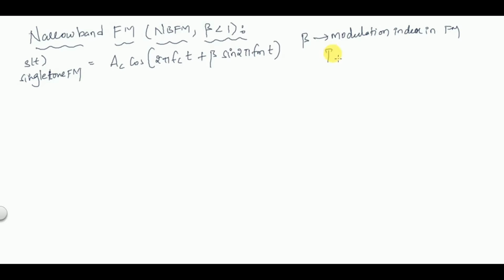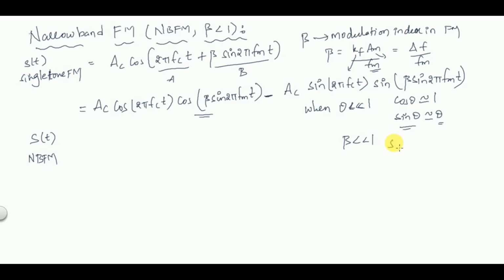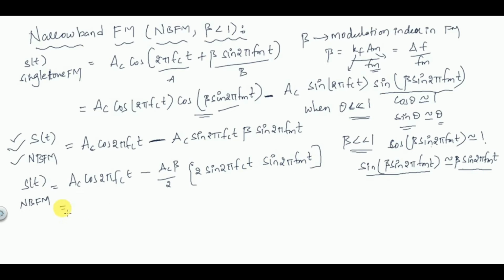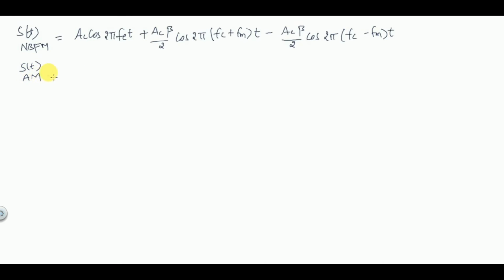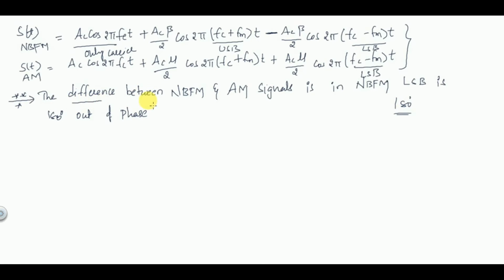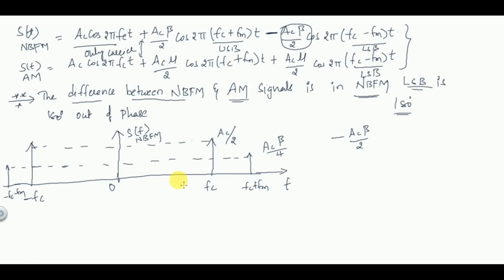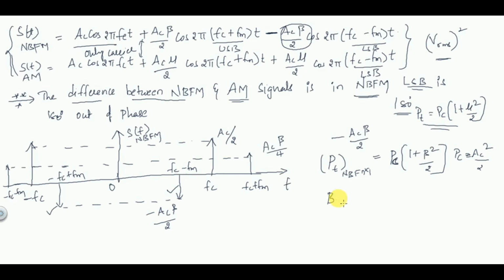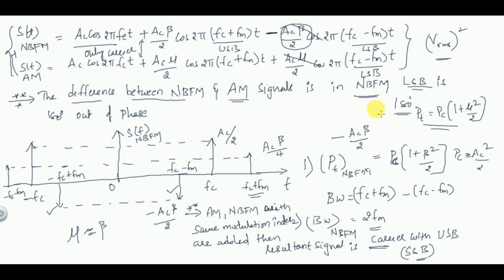Narrow Band FM Analog Communications ECEGATE,IES,UGCNETElectronicScience Adhvaitha Classes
This video is another video for video series of Analog Communications  subject.In this video I have discussed about Narrow Band Frequency Modulation and its relationship with Amplitude modulation.

 Happy Learning!!!